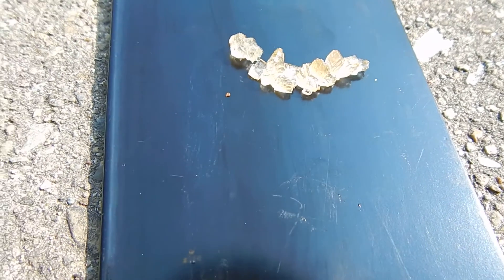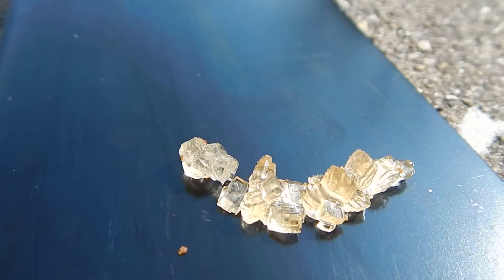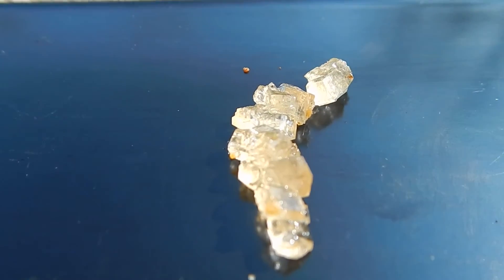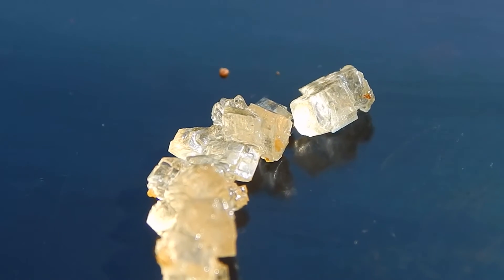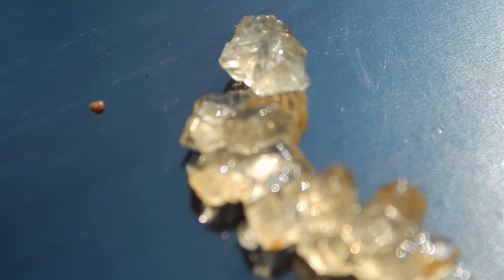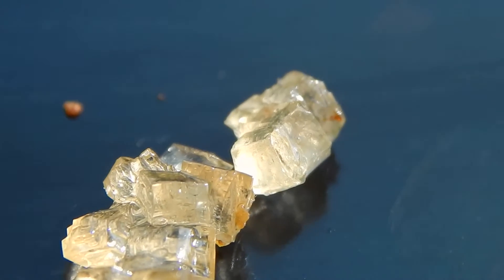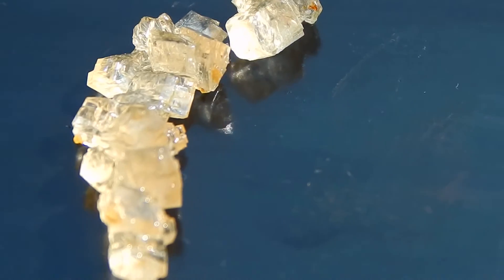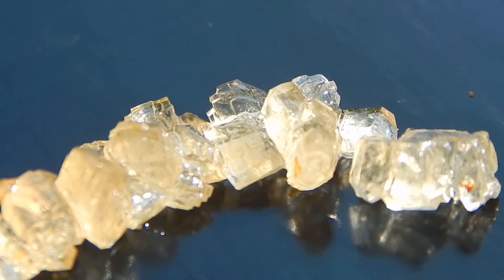BEAUTIFUL! Crystals Grown from Maple Syrup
Check out these BEAUTIFUL Crystals that grew out of home made maple syrup!  GORGEOUS!!  Much Love to ALL!